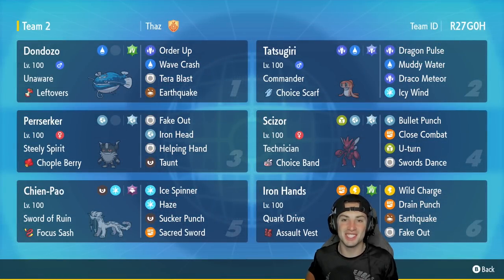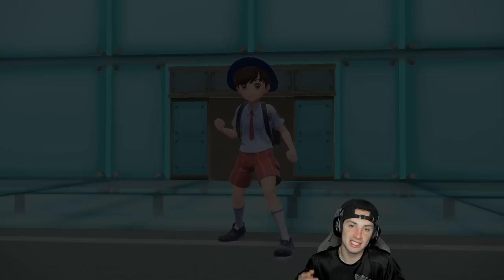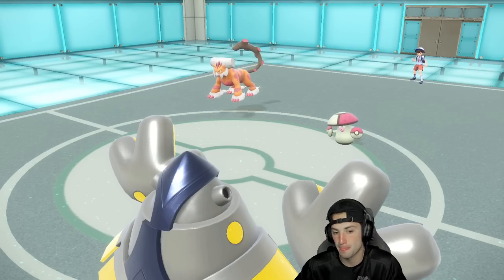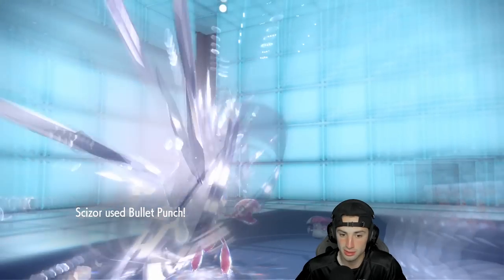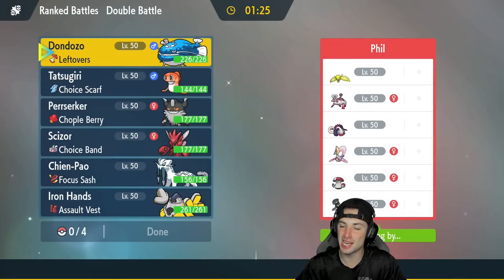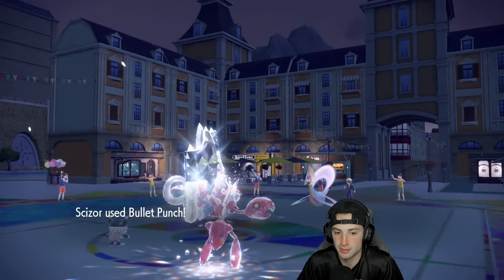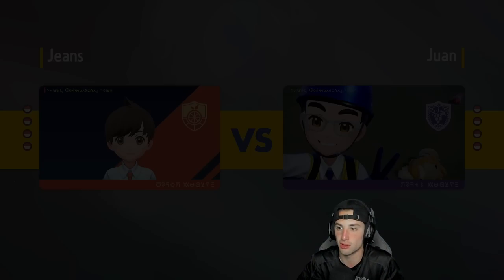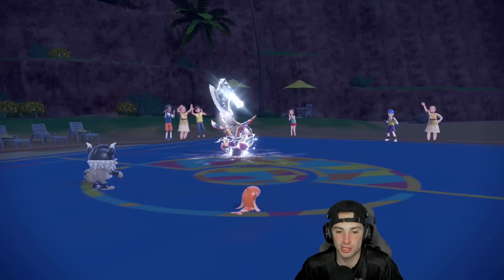This SCIZOR COMBO Is The BEST In The Game! - Pokémon Scarlet & Violet Ranked Double Battles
Rental Code: XT46RC

Regulation D Scizor and Perrserker Team That We Use for Ranked Battles in Pokémon Scarlet and Violet!

GAME INFO
Name: Pokémon Scarlet and Violet
Developer: Game Freak
Publisher: The Pokémon Company, Nintendo
Platforms: Nintendo Switch
Release Date: November 18, 2022